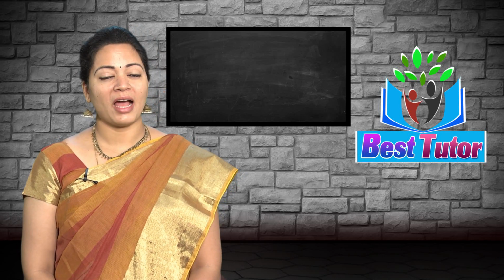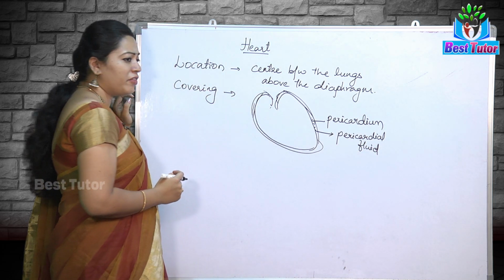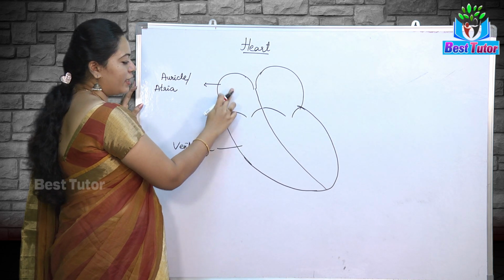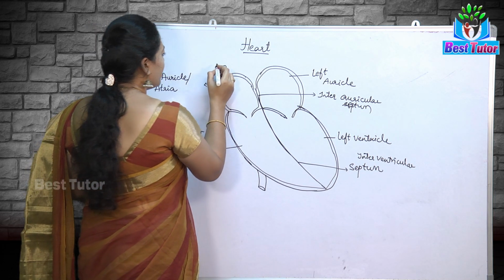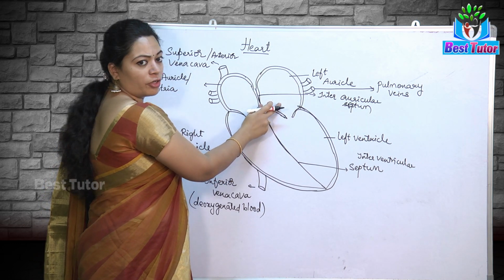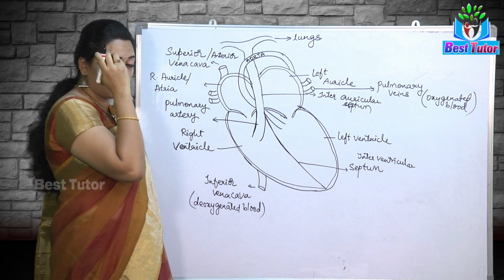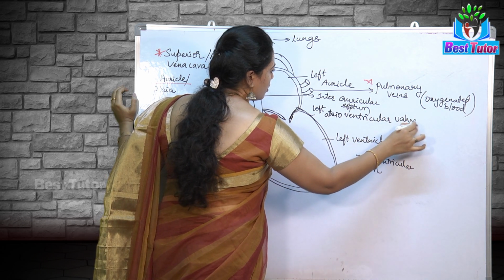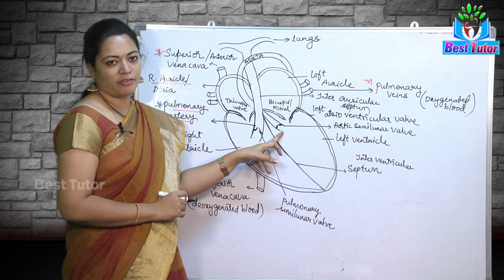NEET Medical Entrance Concepts | Human Heart And Its Structure | Best Tutor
The part of the serous membrane attached to the fibrous membrane is called the parietal pericardium, while the part of the serous membrane attached to the heart is known as the visceral pericardium. The pericardium is present in order to lubricate its movement against other structures within the chest,